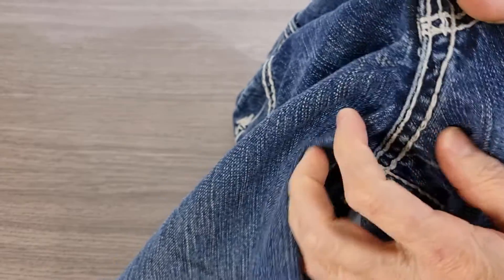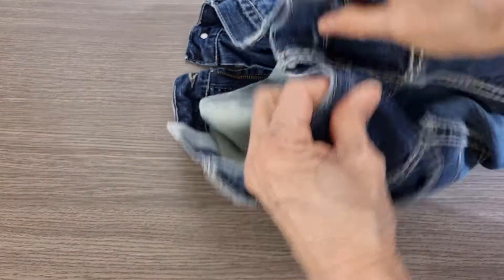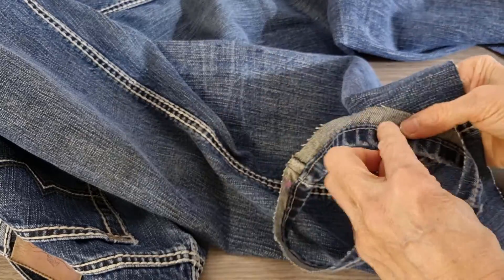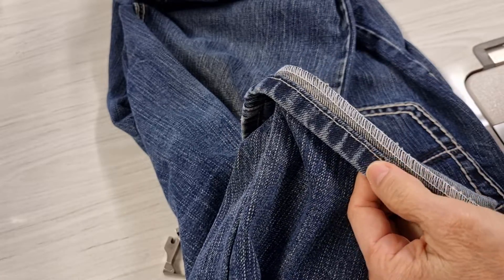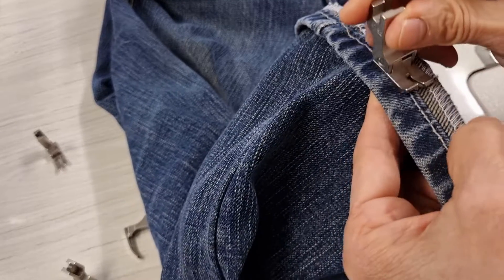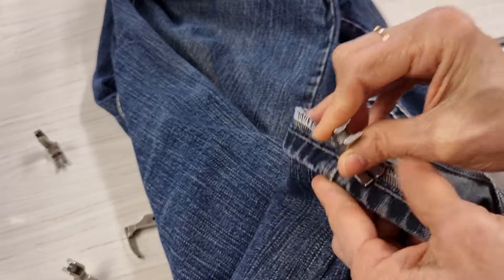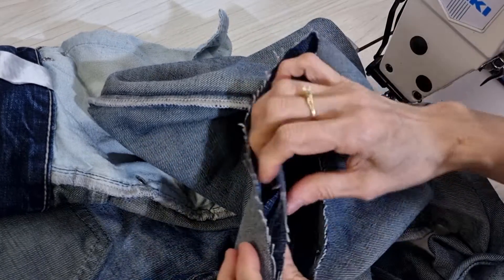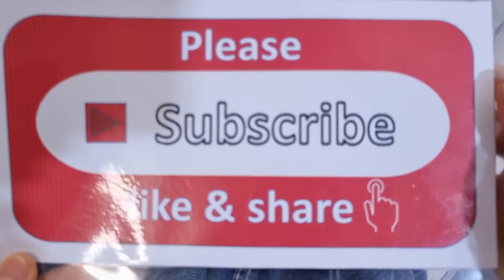How to Hem Jeans While Keeping Original Hem by shortcut way